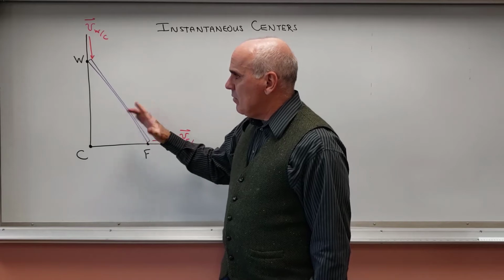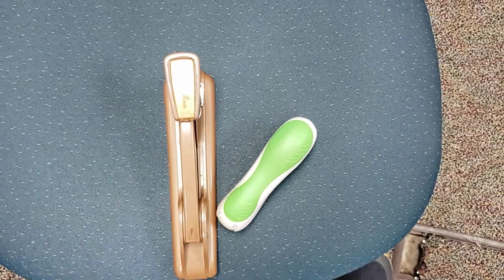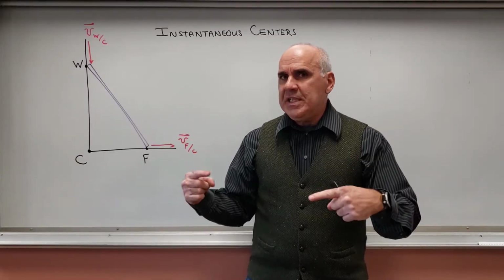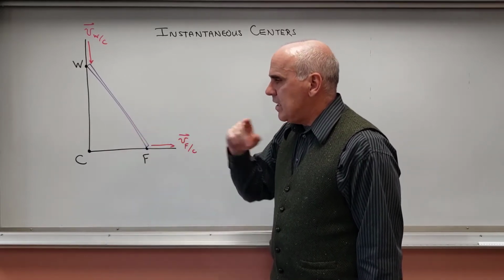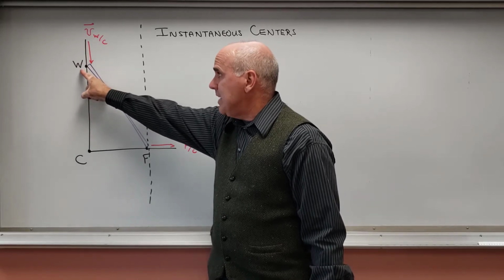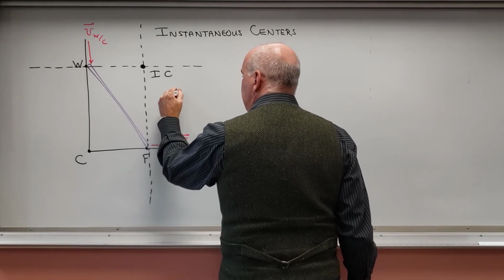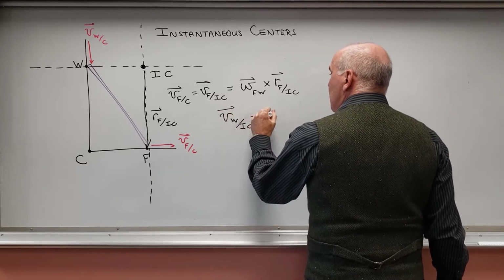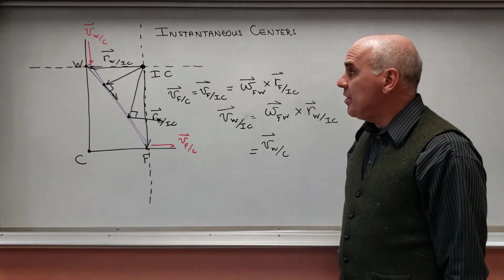Instantaneous Centers A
This is a first video discussing instantaneous centers